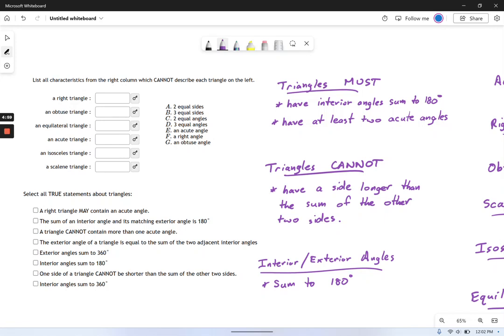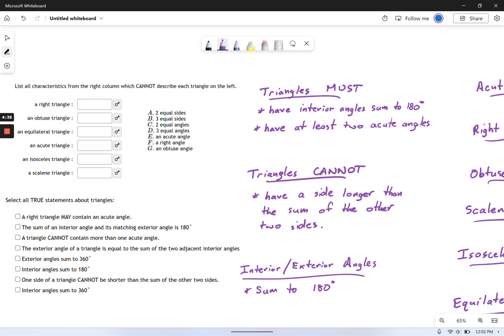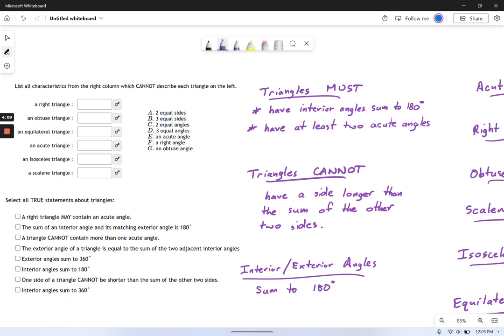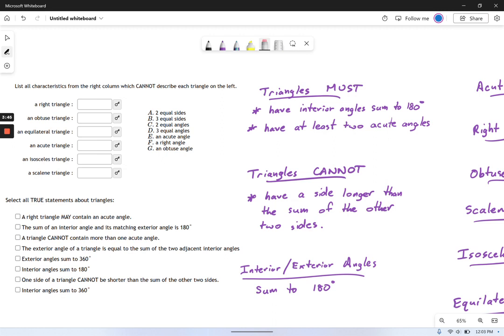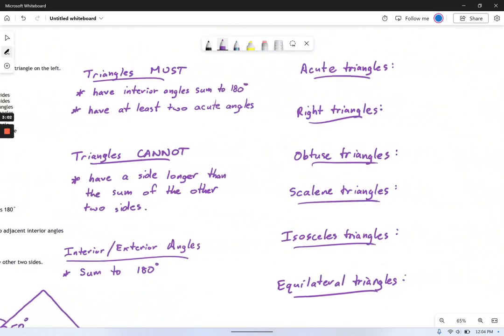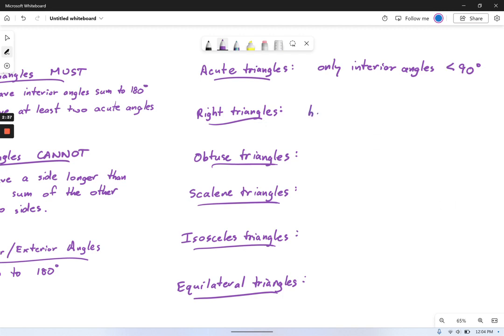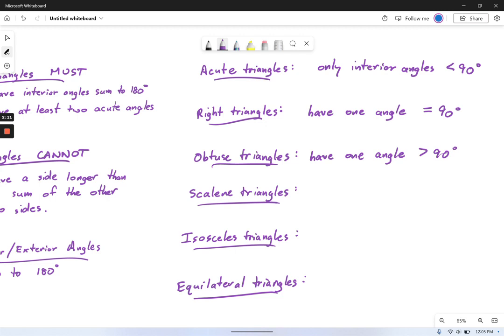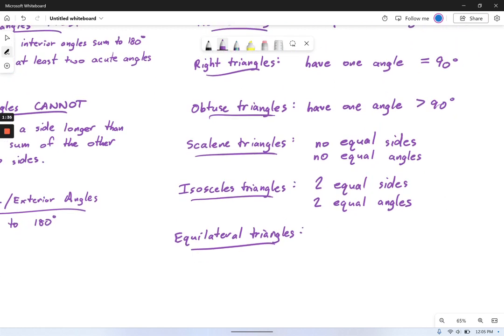SM3.Basics: Properties of Triangles -- 1 📐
Murphy Math --
Introduction to the basic properties of the sides and angles of triangles.  Includes definitions of acute, right, obtuse, scalene, isosceles, and equilateral triangles.